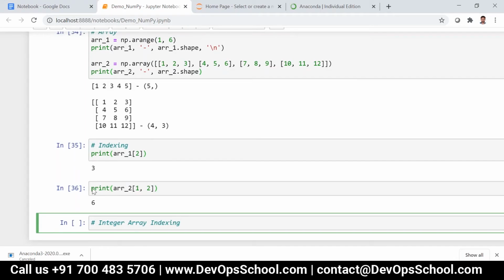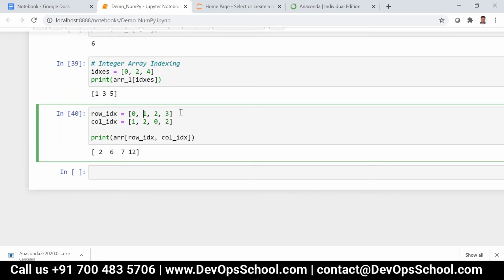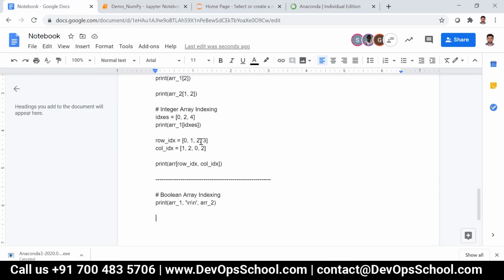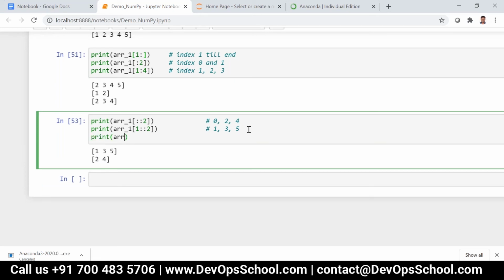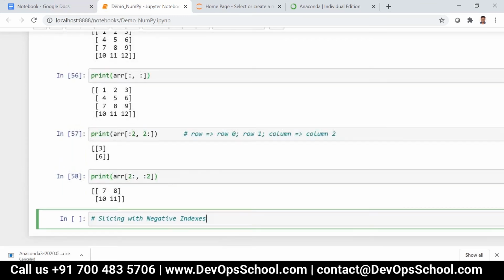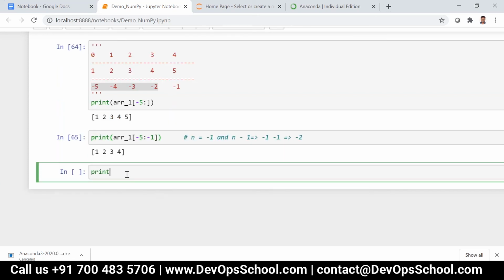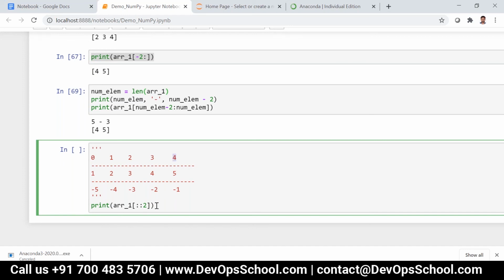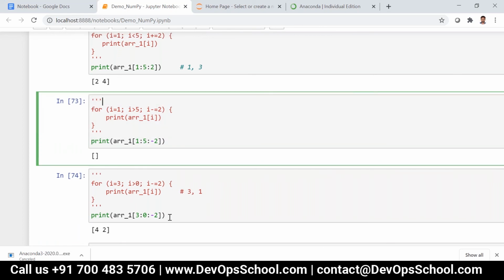Data Science and AI Tutorials Using Python - Session 1 { Part 4 Out 4 )